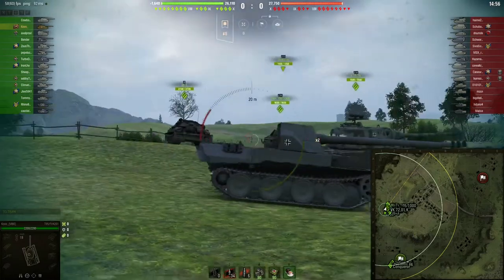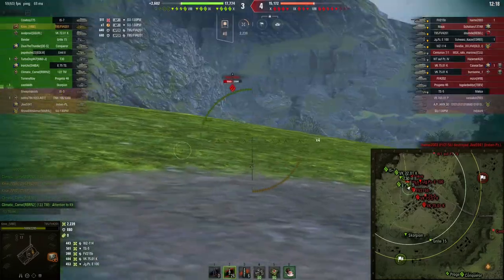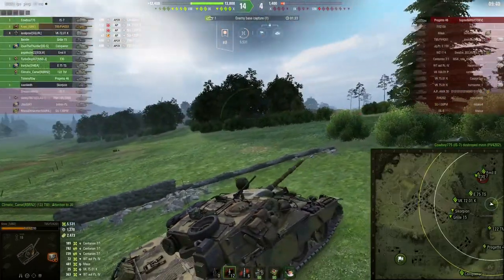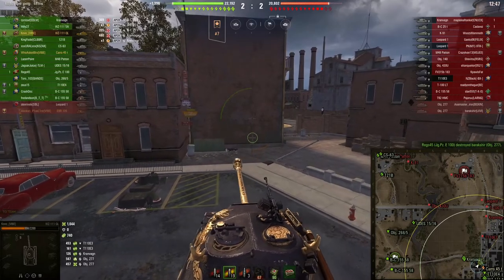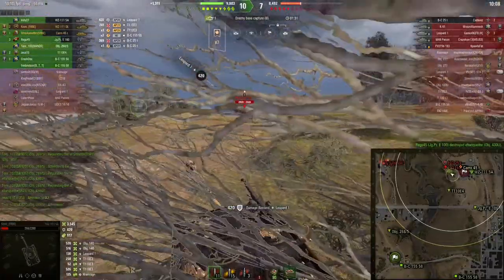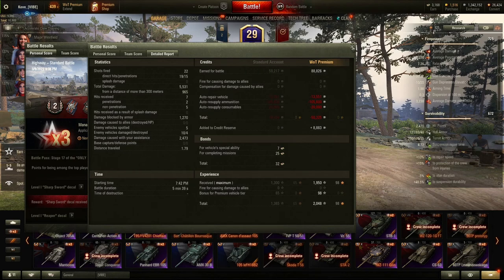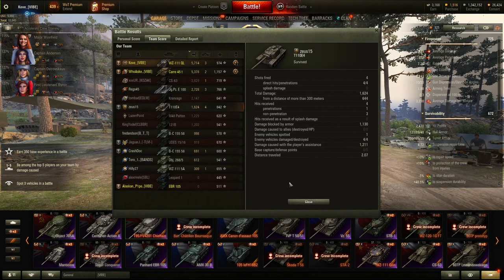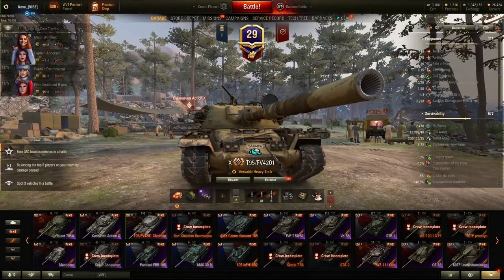World of Tanks Game of the Week EP.1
A new idea I have for a series this week will be a rare double game episode. Hope you enjoy.